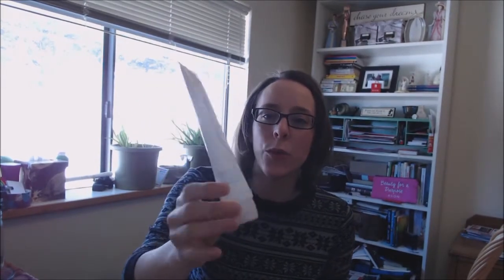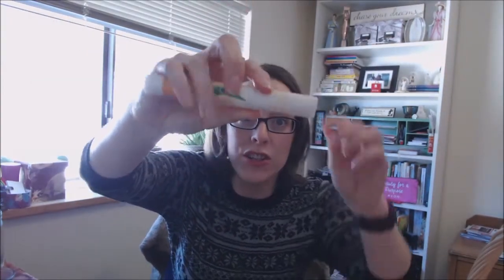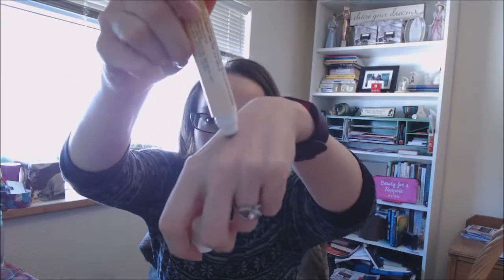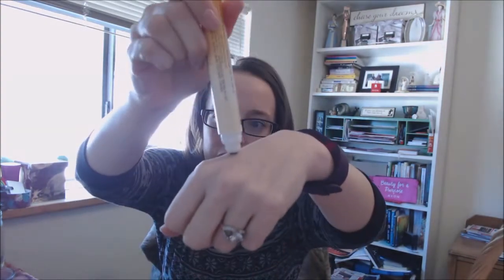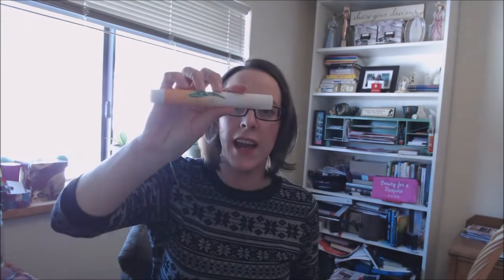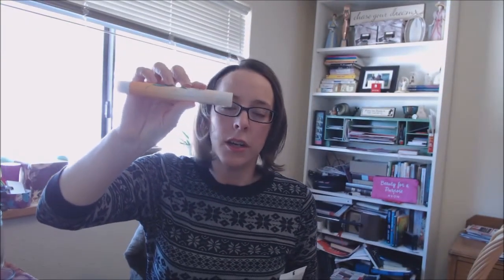Avon Empties - January 2017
Hi friends! Now that December and 2016 is over - I wanted to share with you what I have been using and what I like and dislike about a few products.
To purchase your own products, remember everything Avon offers has 100% money back guarantee, you can get your products by shopping on my estore

Now is a great time to be part of Avon's business opportunity and can be the starting point to a whole new, successful you. Whatever background or walk of life, you can earn the financial rewards you desire.

What makes the Avon opportunity unique?

Avon has been empowering women since 1886 by offering them an earning opportunity
Low start up cost - $25, $50 or $100 - YOU CHOOSE!
Innovative products and scientists at the Avon Skincare Institute (Nobel prize winning research!)
$9 billion in annual revenue – which means customers are purchasing Avon products!
Earn on everything you sell – 35% on average and up to 50% Earn by selling face to face AND online
Comprehensive Beauty training and tools with support through every step of your journey to success
Working Mother 100 Best Companies - 2014

Avon doesn't require any special experience, education or other credentials. Starting a direct-selling business simply depends on the power of YOU.

Join our team now to run a business on your own time and your terms. START Avon in less than 5 minutes!